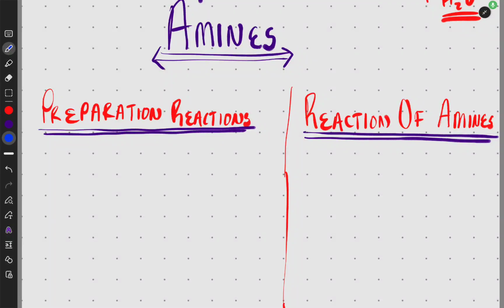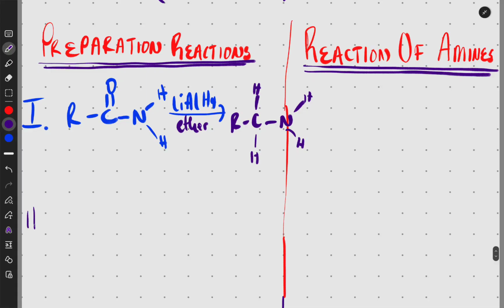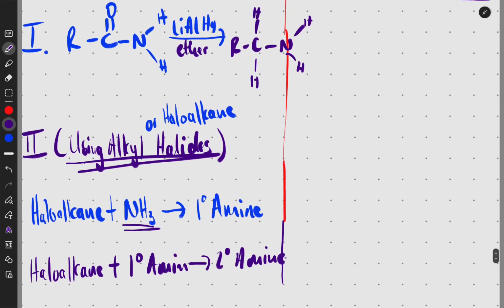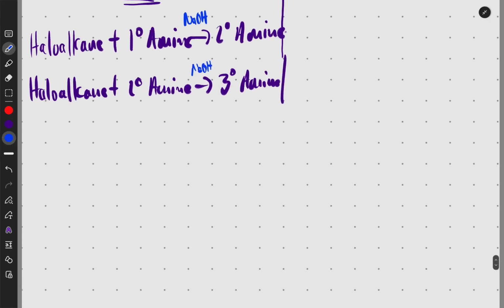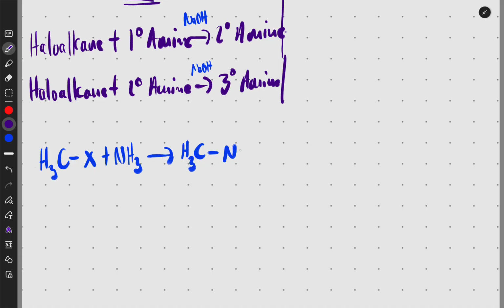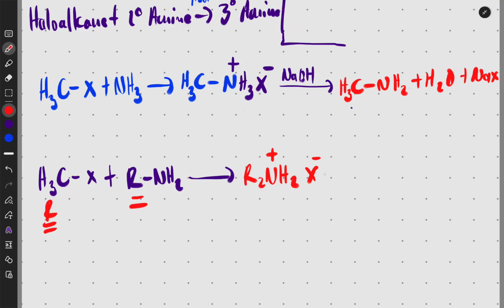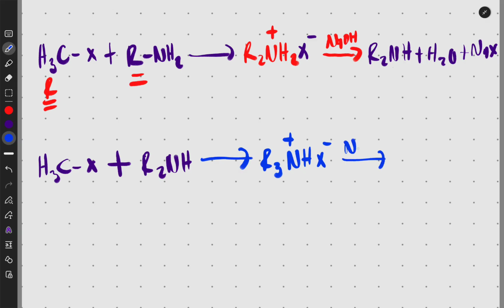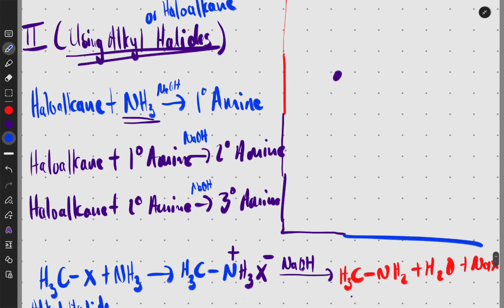Summary - Amines - Preparation Reactions